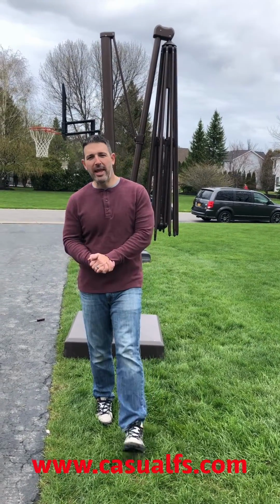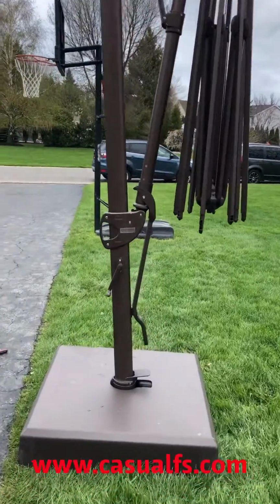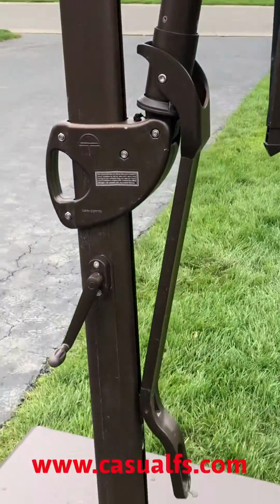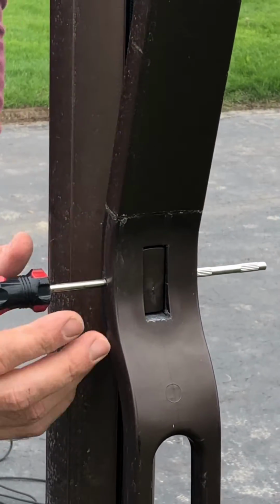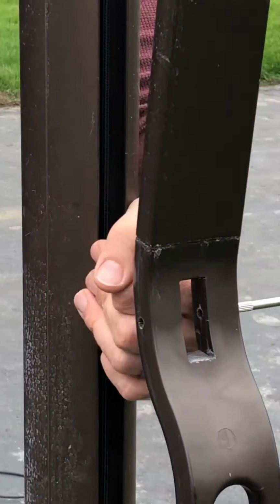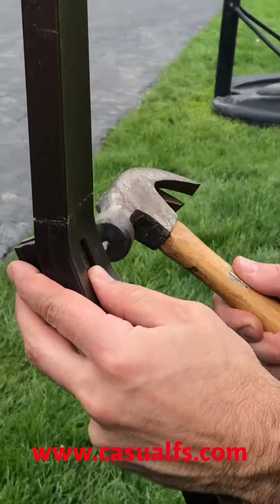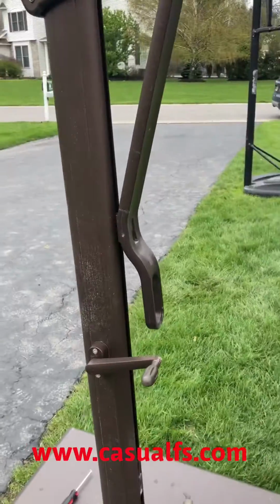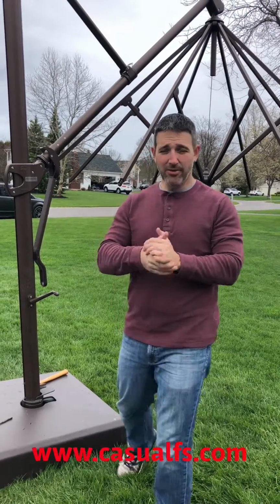Treasure Garden AKZ Loop Lock Replacement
Replacing one of the more common parts that break on the Treasure Garden AKZ umbrella.  Here is a link to the AKZ replacement parts